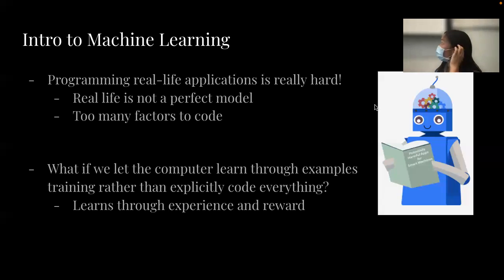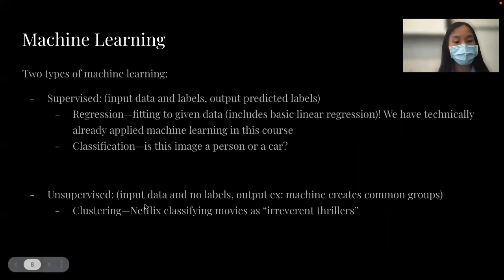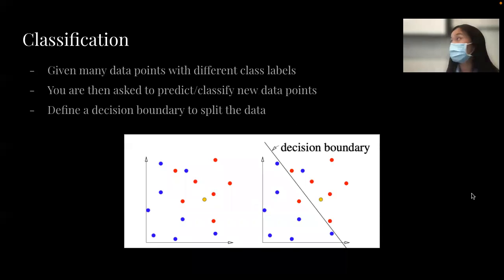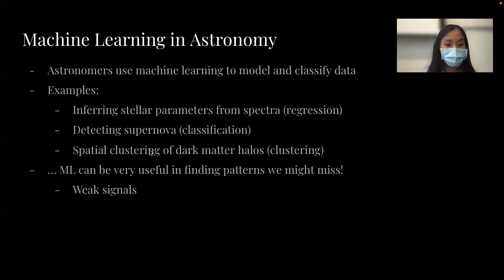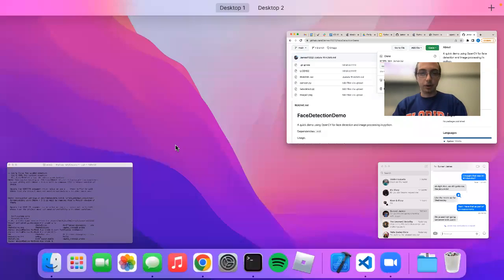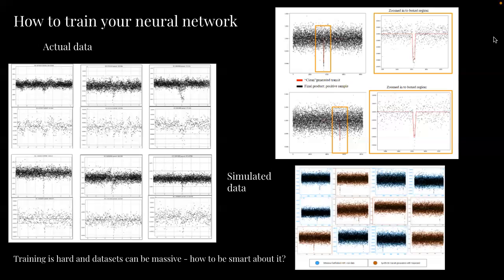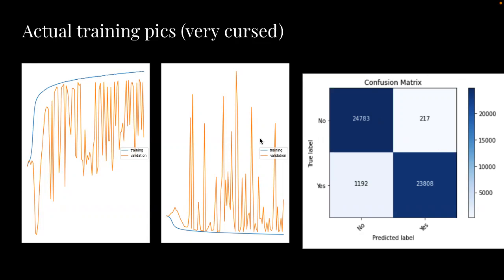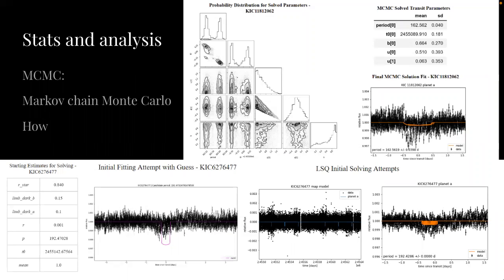Python DeCal Spring 2022 - Week 14 - Lecture 21